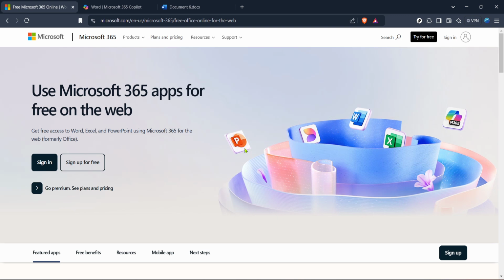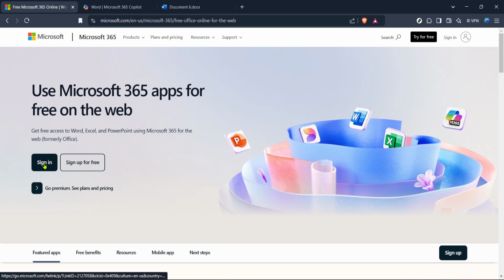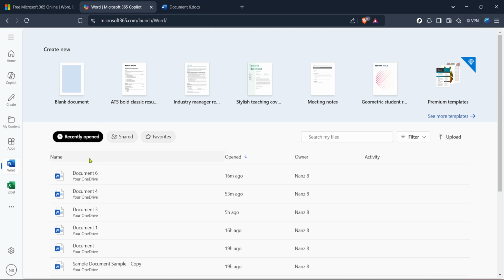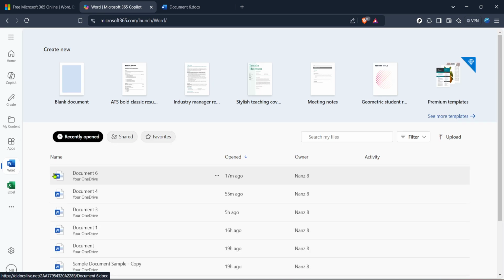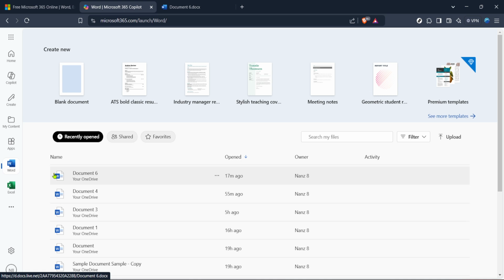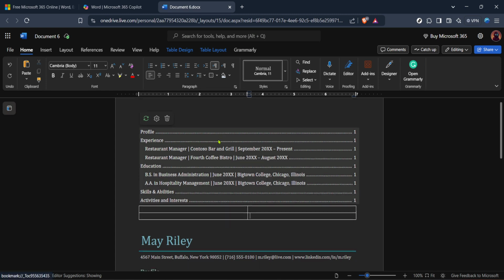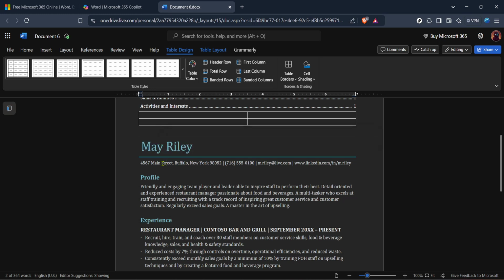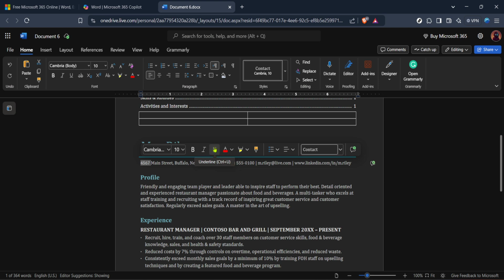How to Underline Word in Microsoft Word (Full 2025 Guide)